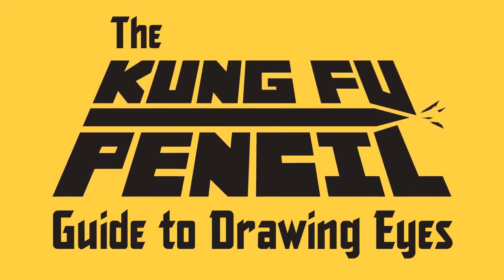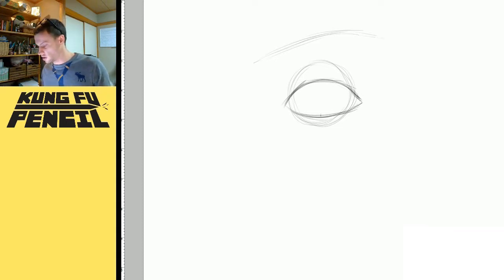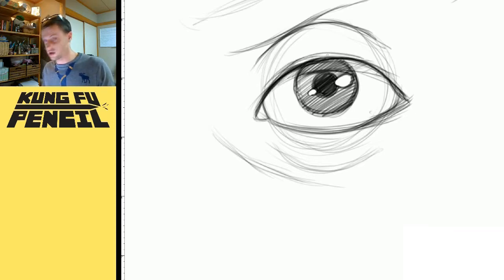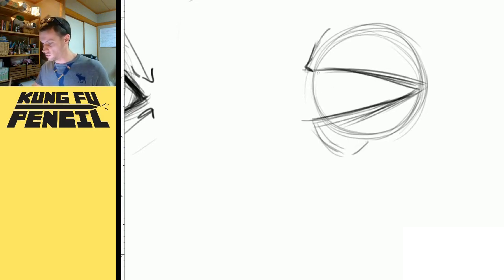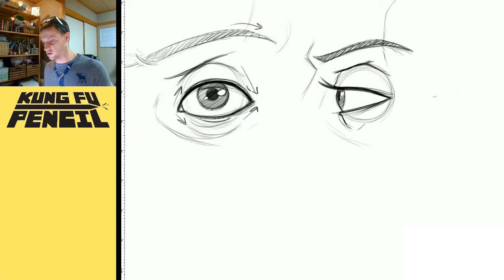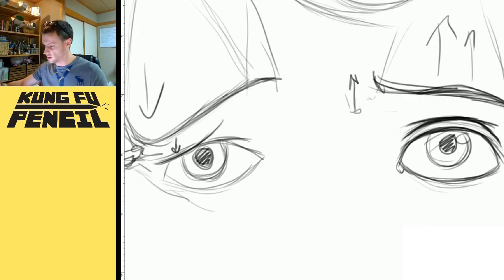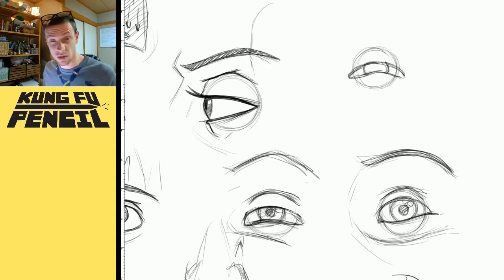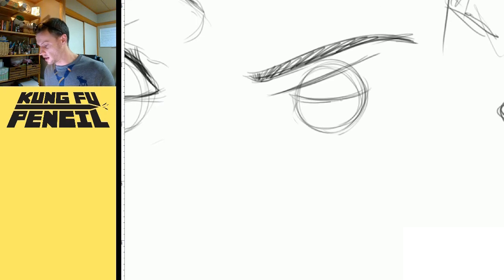The Kung Fu Pencil Guide to Drawing Eyes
Thanks to everyone for all the positive feedback on my last video! Here's the next one. The KFP guide to eyes. There is so much to cover on this subject, I could probably talk forever. But I like to keep these around 10 minutes if I can.

Are there any subjects you want to see me tackle next?